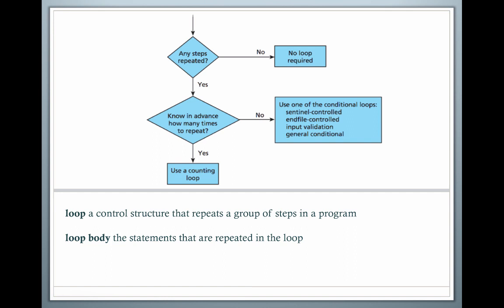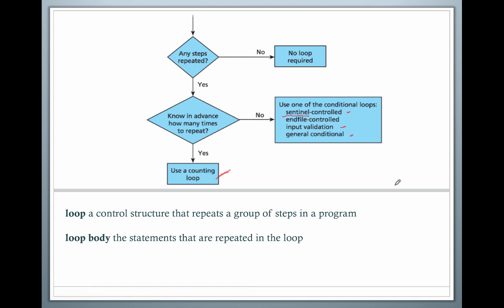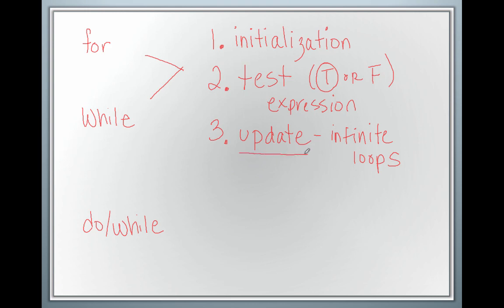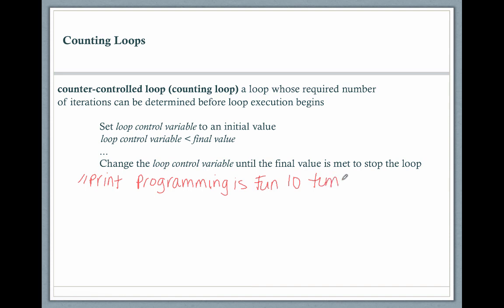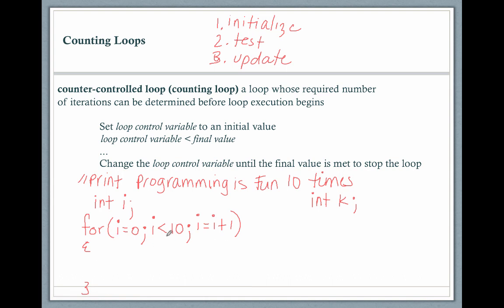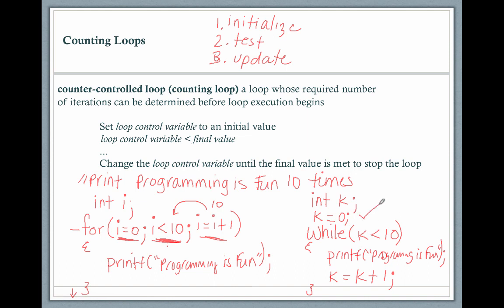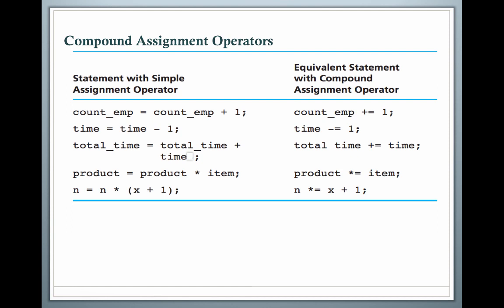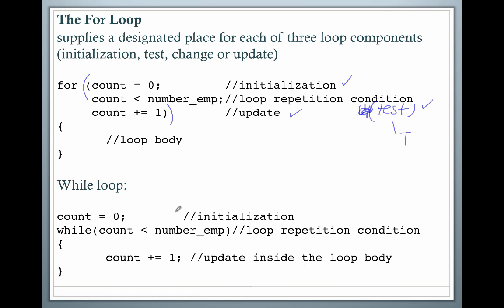20. introduction to loops in C